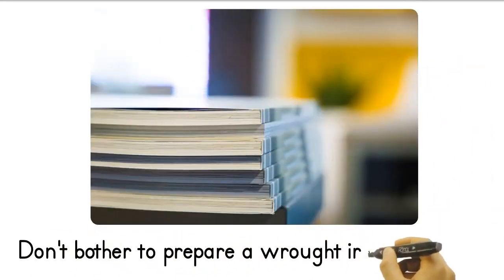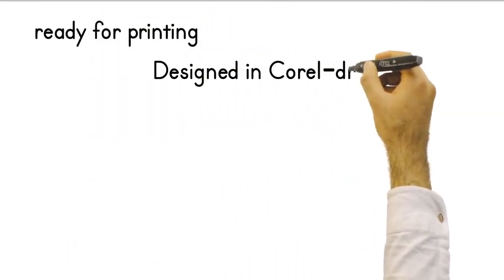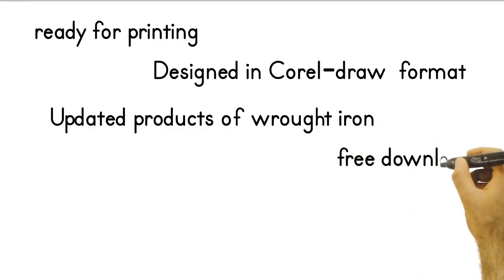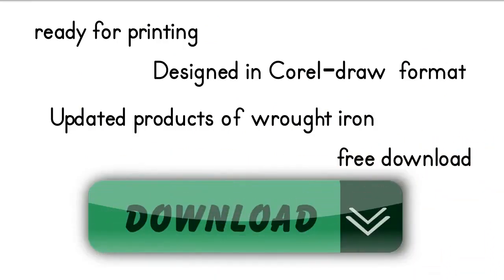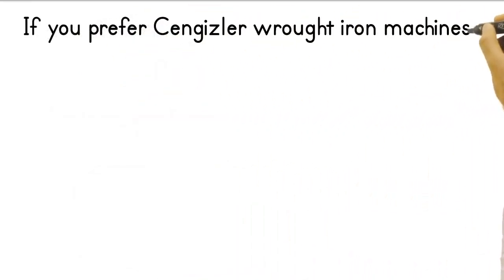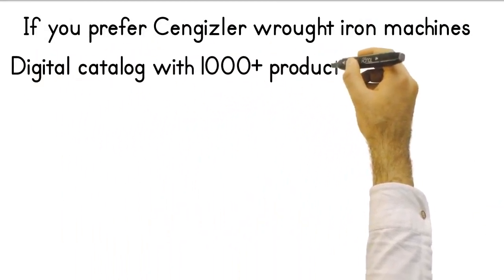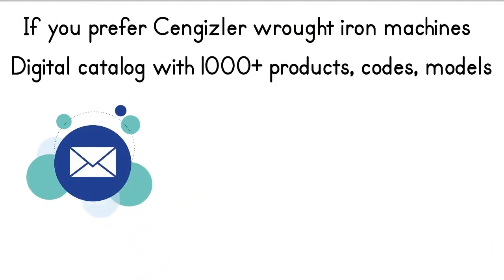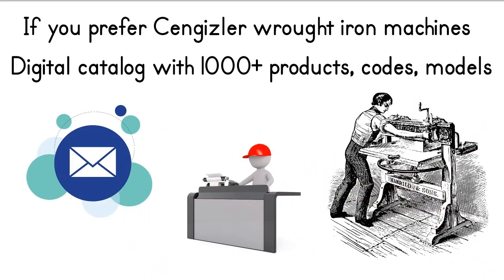A small present : A digital print-ready wrought iron catalog for you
As a token of our appreciation, we're offering you a complimentary digital catalog filled with exquisite wrought iron designs. Explore the intricate details and timeless beauty of our products. Completelly free.